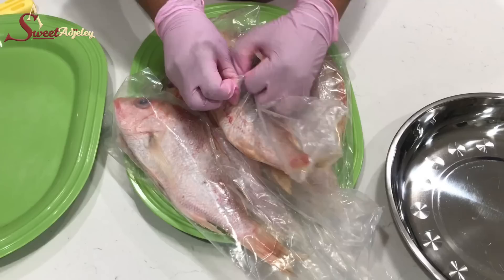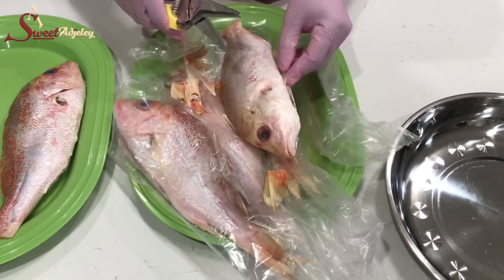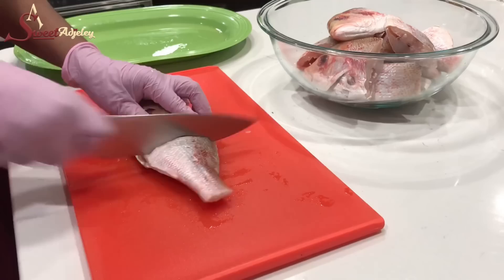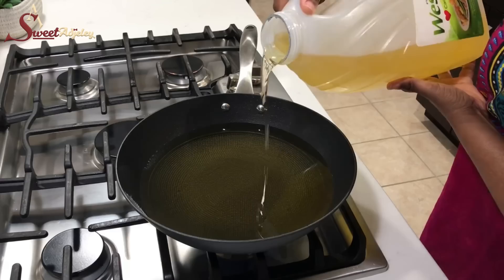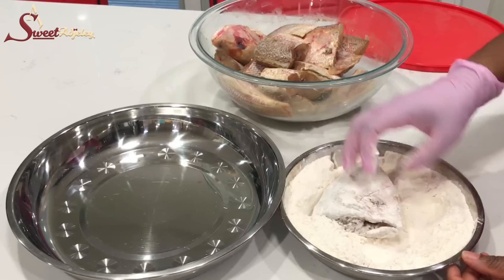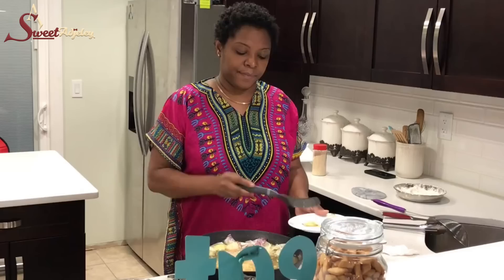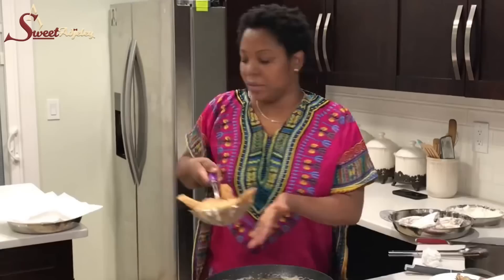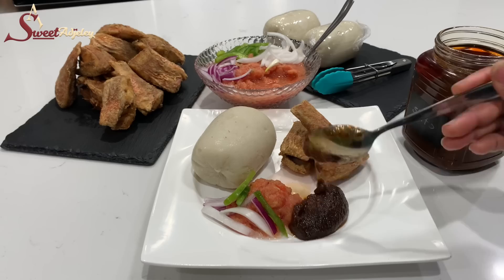TASTY FRIED RED SNAPPER | TASTY DEEP FRIED RED SNAPPER RECIPE | FRIED FISH RECIPE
In this video, I share the easiest way to quickly fry your fish to perfection every time. Make It A Sweet Day Sweet Team 😘✌🏽❤️Enjoy

Ingredients:
Red Snapper (fish)
Ground Anise - tt
Salt - tt
All Purpose Seasoning - tt
      Ingredients In My All Purpose Seasoning
Onion, Garlic, Ginger, Bell Pepper, Carrots, Celery, Salt
Flour For Coating